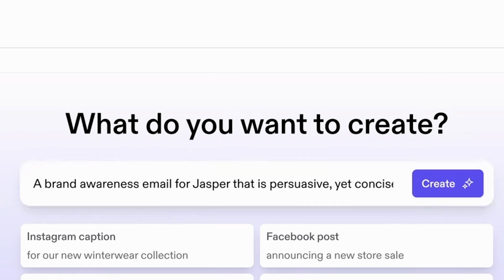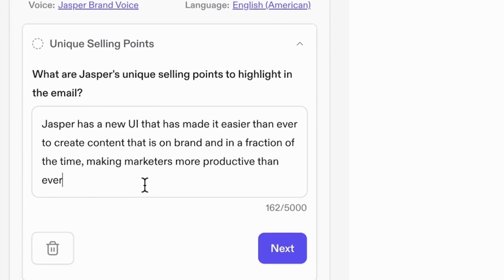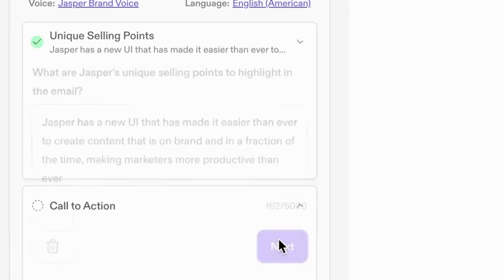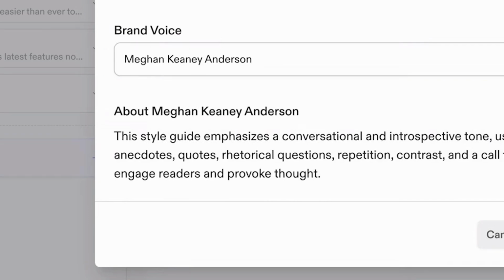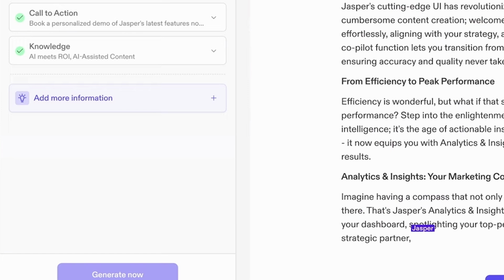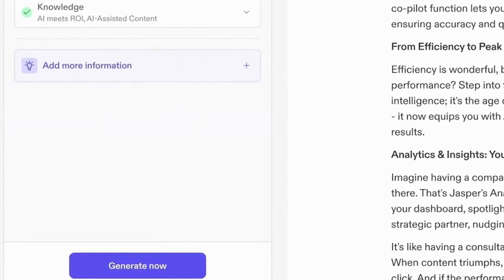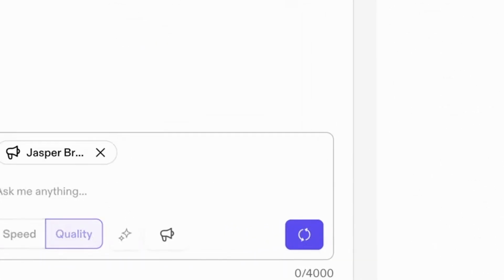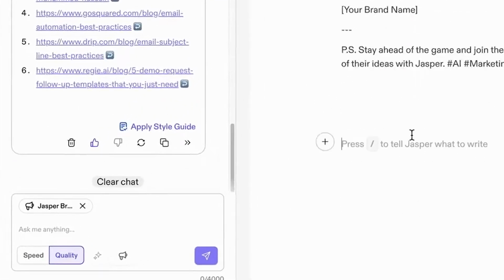Jasper AI Tutorial 2024 | Guide Glimpse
Jasper AI Tutorial

Master Jasper AI with this comprehensive Jasper AI tutorial! Learn how to harness the power of AI for content creation, productivity, and more. This updated guide covers all the latest features, tips, and tricks to help you make the most of Jasper AI.